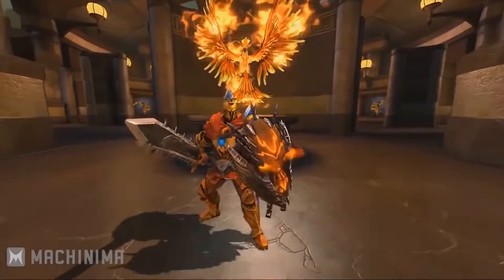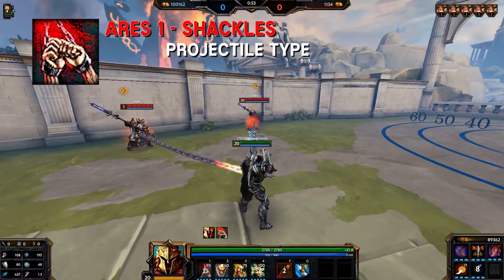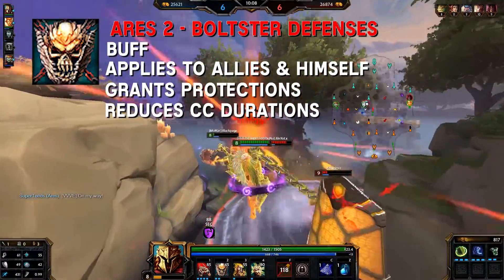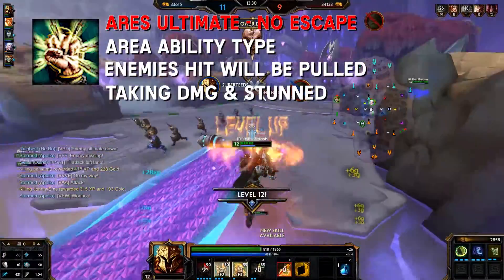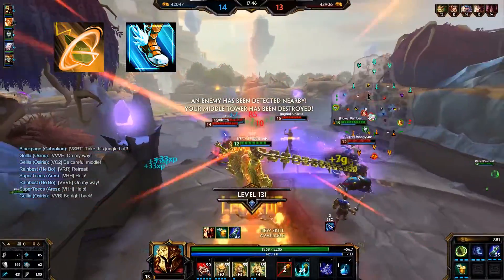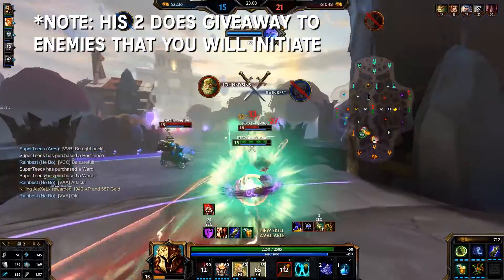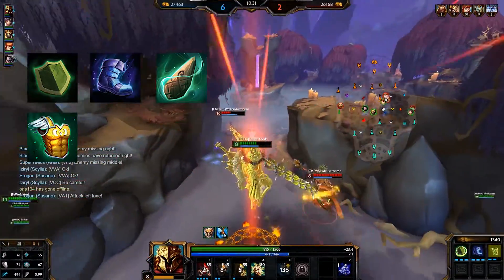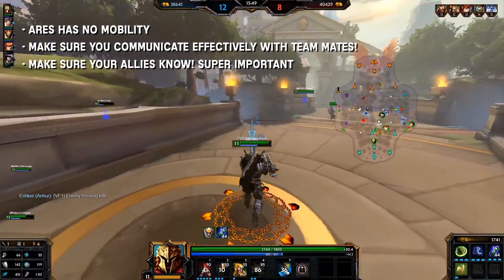SMITE: So You Want to Main Ares | Builds | Combos | Counters & More! (Ares Guide)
In today's video I will guide you on how to use SMITE Guardian Ares. We go in depth whilst keeping it simple as possible, going through builds, combo's, counters & more for Ares. We are going through the guide with Ares as a support.

This guide is made from patch 5.13. I'll try to keep god guides updated! If I feel that a guide may not be useful or outdated I'll leave a note down below.

☑ This guide is up-to-date

I'm doing a Ares Primal Bundle Giveaway x 3 on my Twitter, check it out if you would like to join! :)

I hope this video helps you out on your Ares journey! :) Thank you for supporting me.

Oh... You're still here. Well uhh, since you've made it down this far. Leave "Make way for the god of war!" down in the comments below ;)

I currently do not have a job and focusing on creating YouTube content for you guys! Any help would be super appreciated and I'd be so grateful. Other than that, sharing, commenting and watching my videos really help! Thank you for reading. If you would like to help me out, the link is

All donators will get a shout out at the end of my videos as a thank you!

Thank you Esme for the end art!